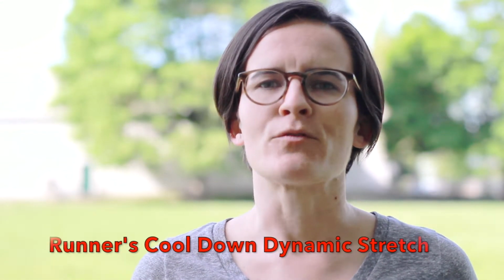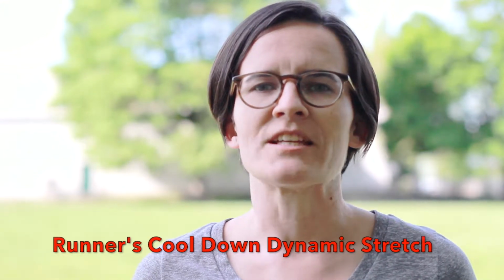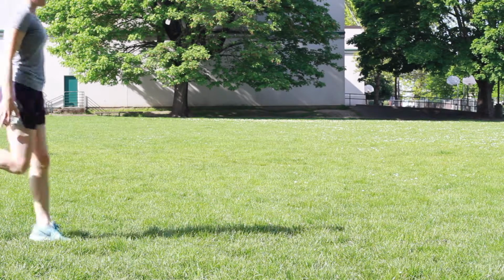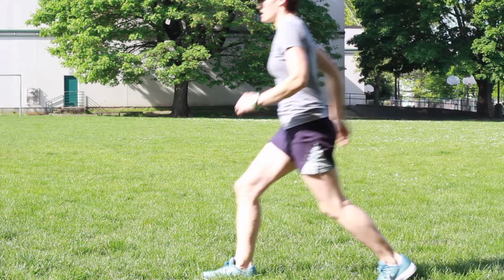1 Minute Runner's Cool Down & Dynamic Stretch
Do you wonder when to do static stretching versus dynamic stretching? When to hold a stretch versus when to move in and out of the stretch. We often get questions about what stretches to do after running. In this video, Dr. Elle (Liz) Bottrell, PT, DPT, FAAOMPT, manual physical therapist and owner of Artisan Physical Therapy in Los Angeles, CA 90026 explains how to do a quick, efficient, and effective one minute cool down and get the main thigh and hip muscles stretched post-run to minimize soreness and tightness that comes from the repetitive movements and muscle shortening in running.
Google+: @artisanphysicaltherapy